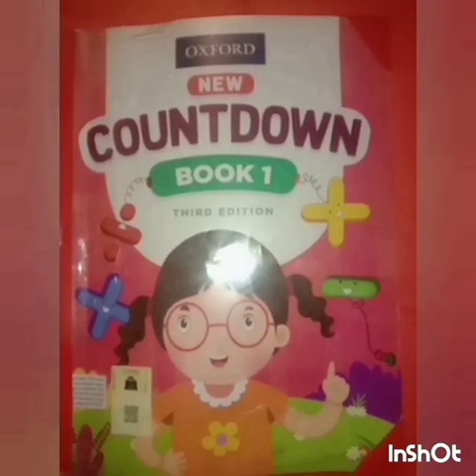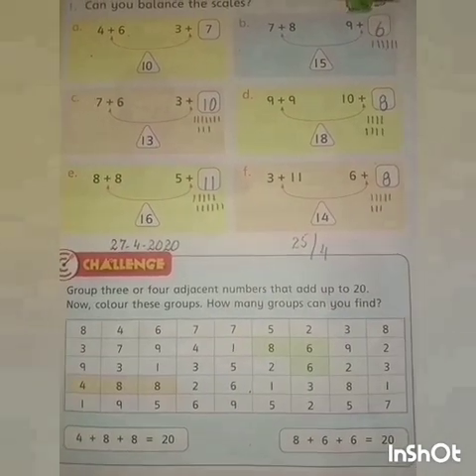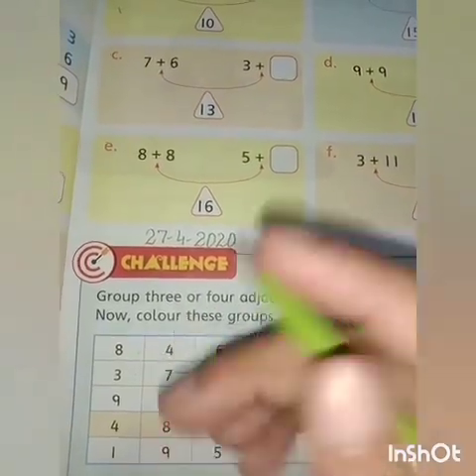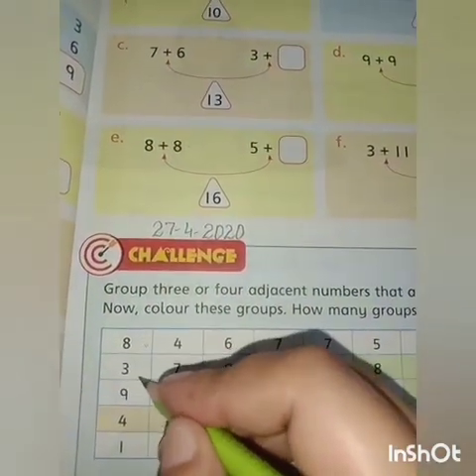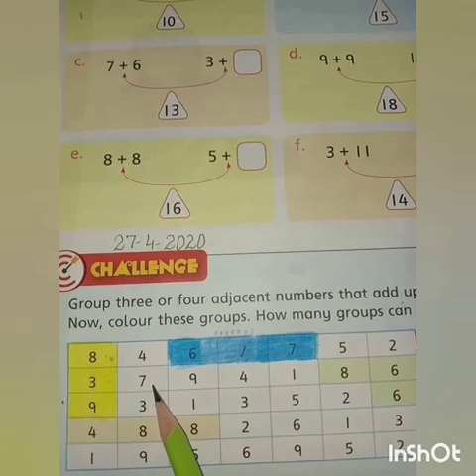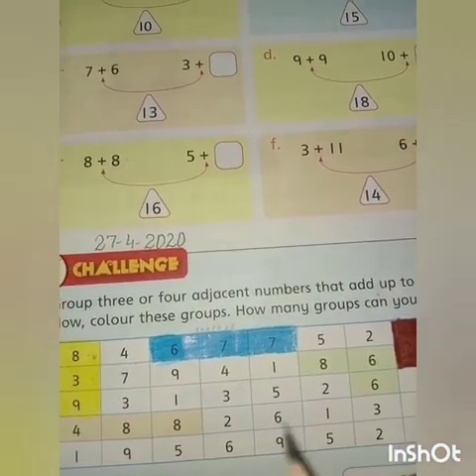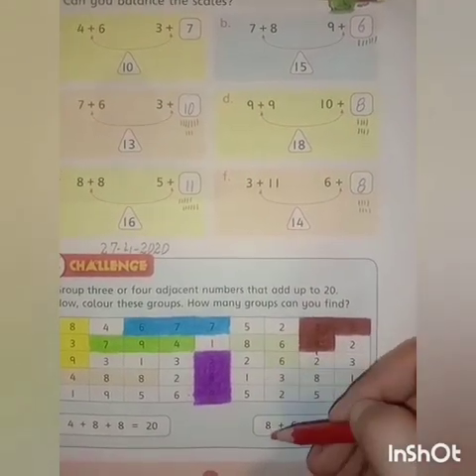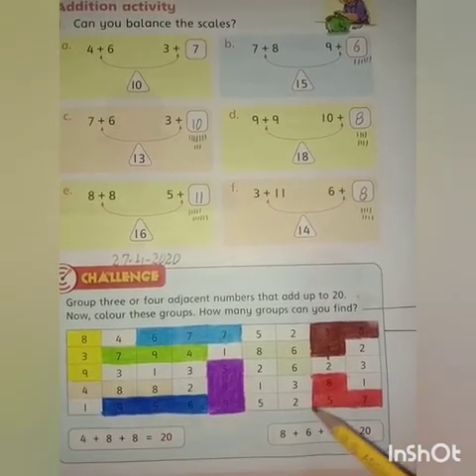NEW COUNTDOWN BOOK 1 (Pg:57 Challenge)